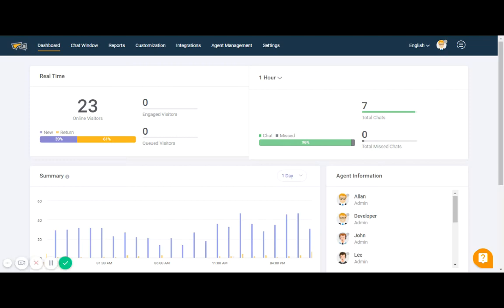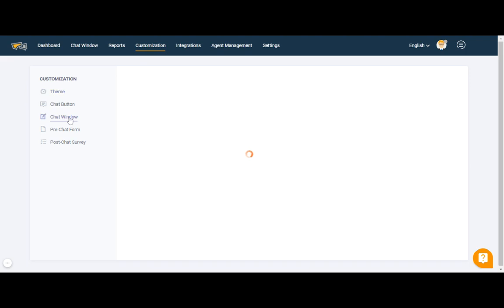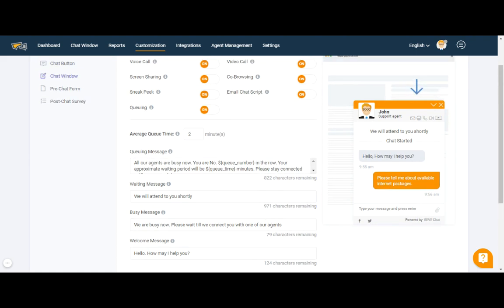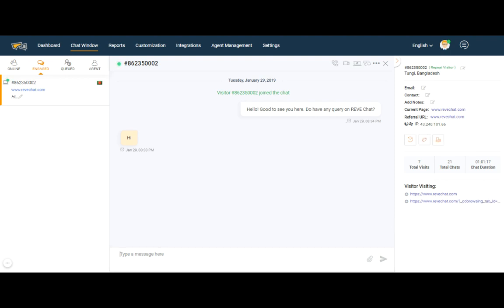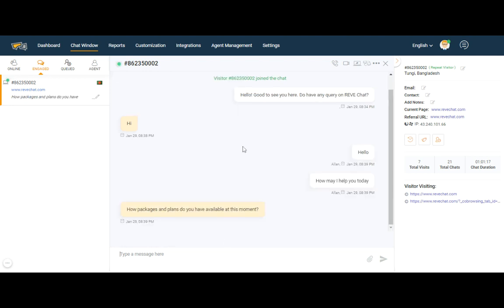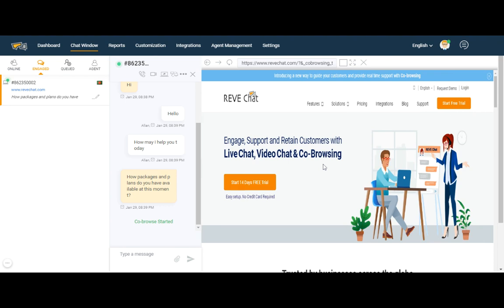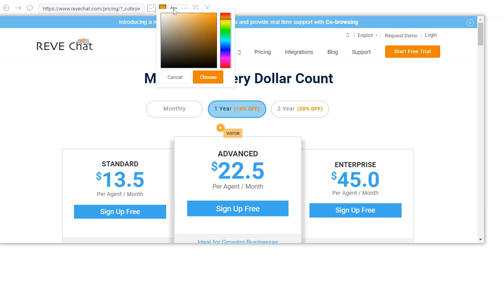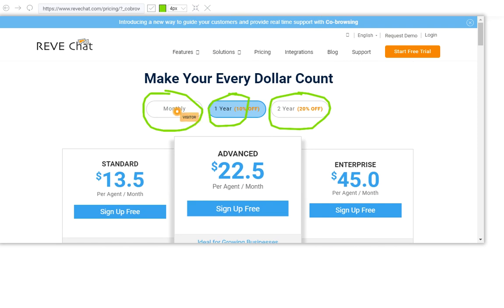Co-browsing Software - How co-browsing works?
This demo shows how REVE Chat’s co-browsing software solution works for live engagement with your website visitors and customers. Collaborative browsing aka co-browsing is a browser based technology that helps to deliver real-time sales or customer support assistance.